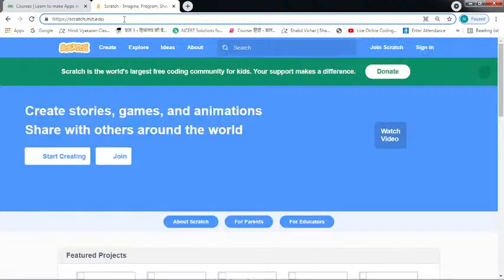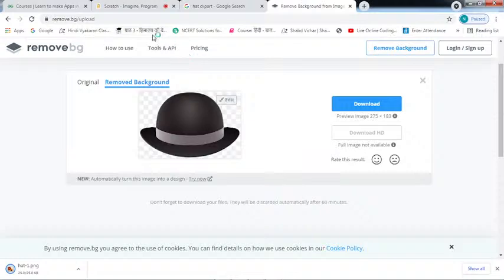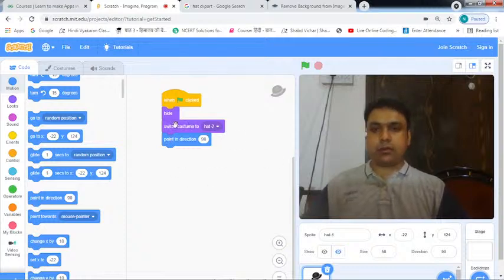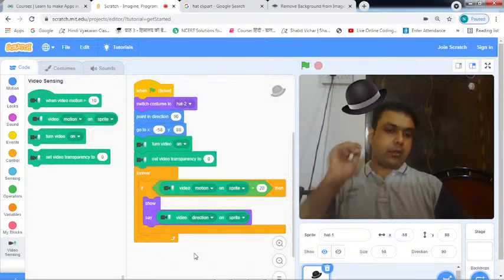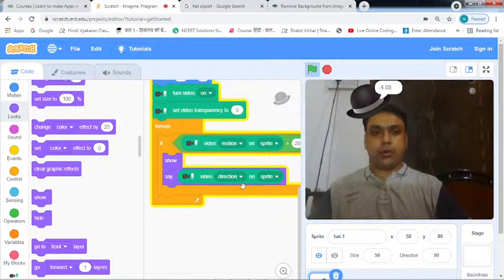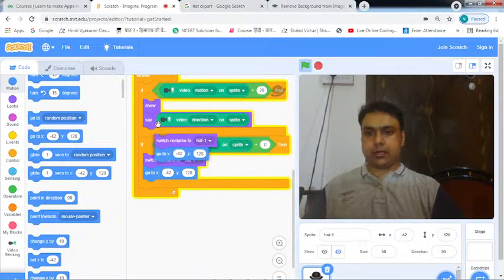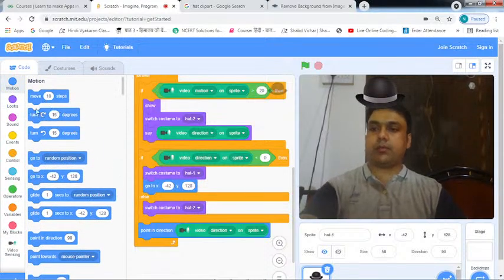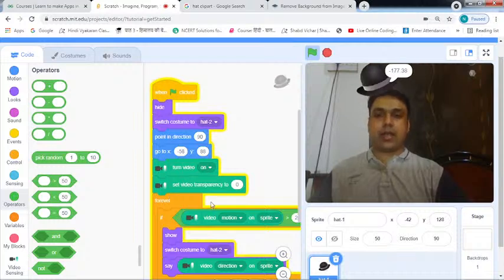Face Filters in Scratch | GeeksforGeeks School | Gaurav Kumar Jain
In this tutorial we will learn to use Video sensing blocks to create Face Filters on Scratch 3.0. Hope you all will enjoy the session!